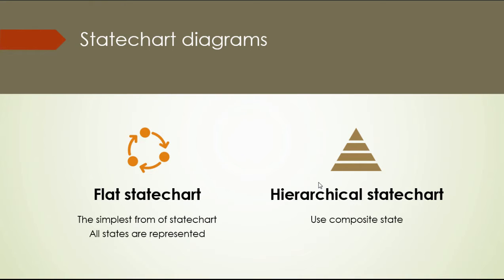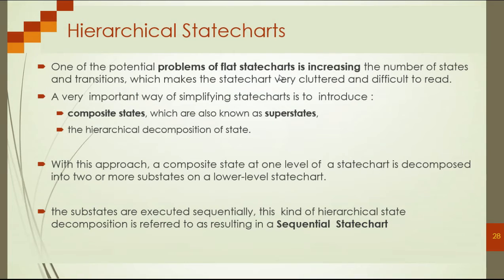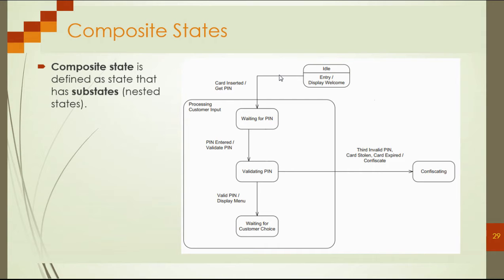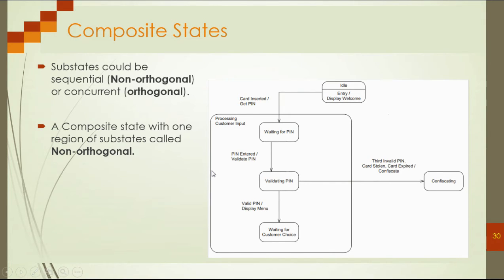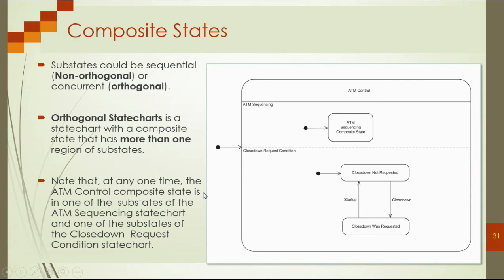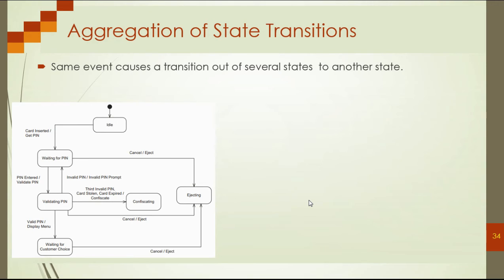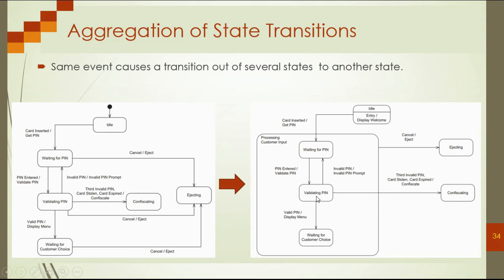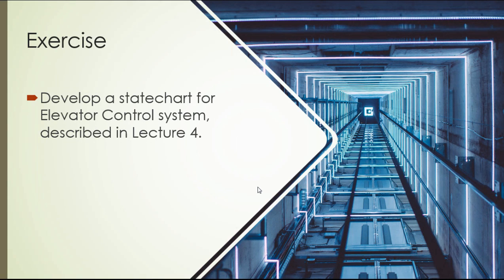Autonomous system: Lec 08 4 Statechart types